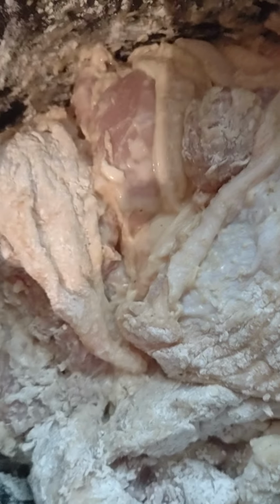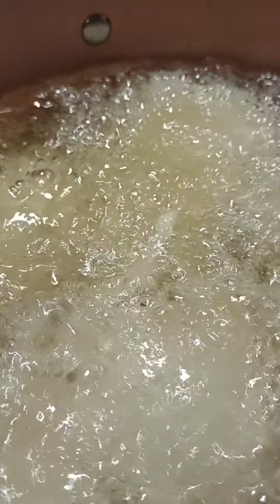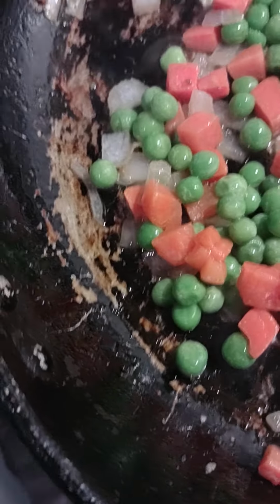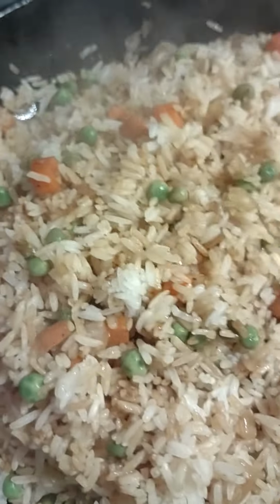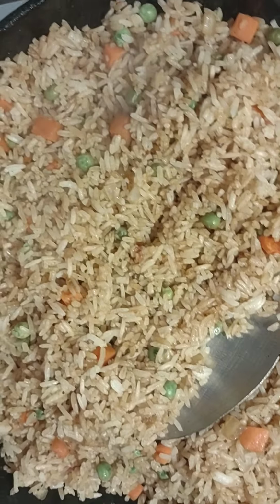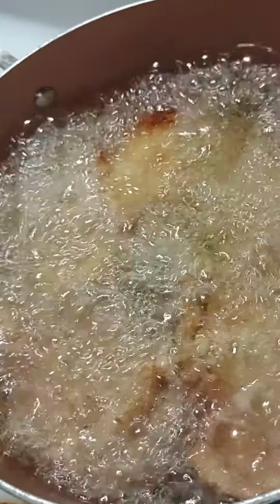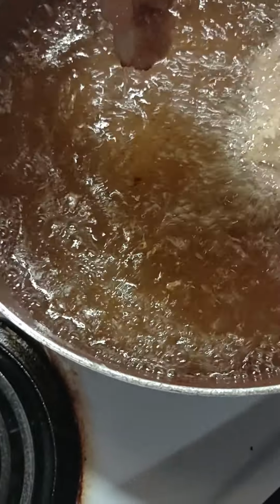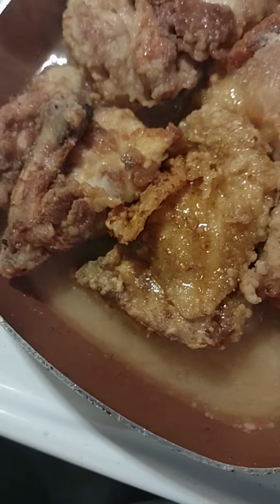coconut Chicken and Fried rice recipe pt.1